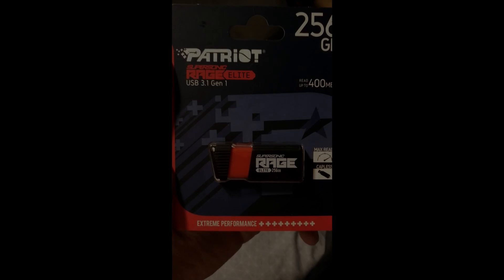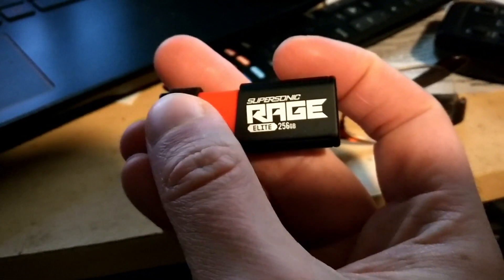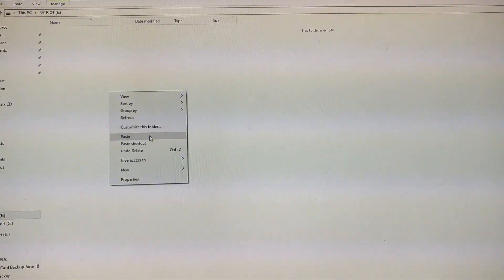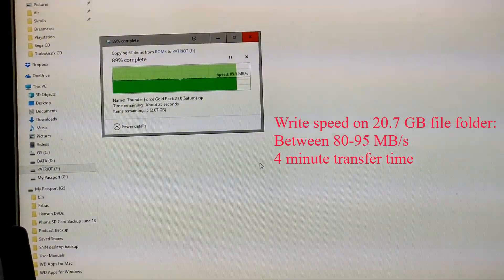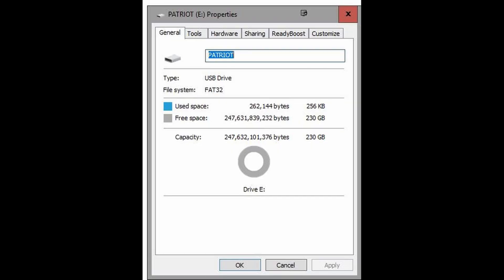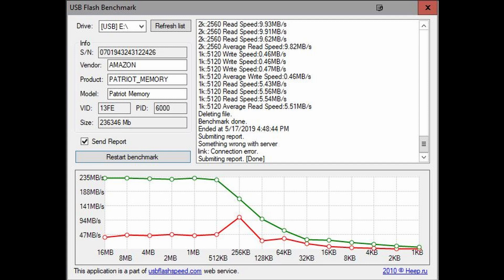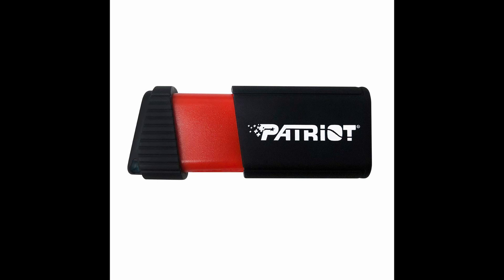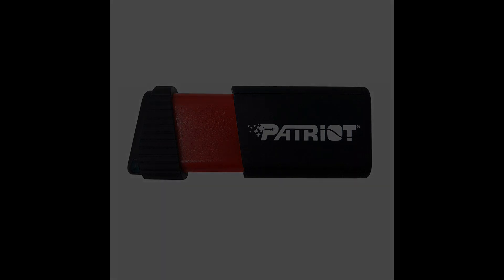PATRIOT RAGE SUPERSONIC ELITE USB 3.0 [2019] review / benchmark speed test & real world test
Putting the fairly new model (Feb 2019) of the Patriot Rage series through a few tests. This is the 256GB model. Advertised read speed is "up to 400"...I didn't get very close to that but it still seems to perform pretty well.